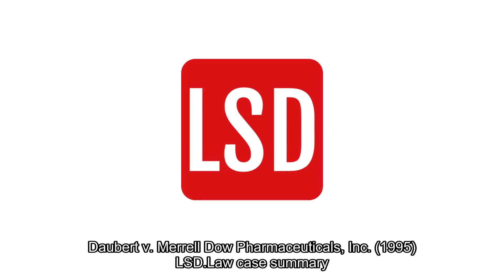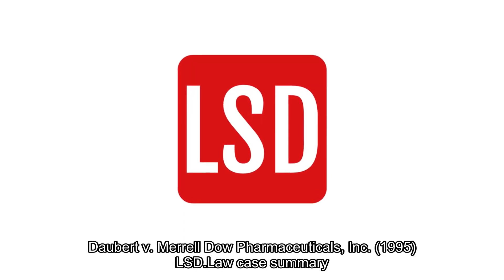Daubert v. Merrell Dow Pharmaceuticals, Inc. (1995) Overview | LSData Case Brief Video Summary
The court is deciding if the expert scientific testimony can be used to prove that a drug called Bendectin caused birth defects in two minors. The plaintiffs used three groups of scientific experts to prove this, but the admissibility of their testimony is in question. The court will use the Daubert standard to evaluate the reliability of the testimony. The standard requires judges to ensure that the testimony reflects "good science" and was "derived by the scientific method." The plaintiffs need to prove that Bendectin more likely than not caused their injuries.

Daubert v. Merrell Dow Pharmaceuticals, Inc. (1995)
United States Court of Appeals for the Ninth Circuit
43 F.3d 1311